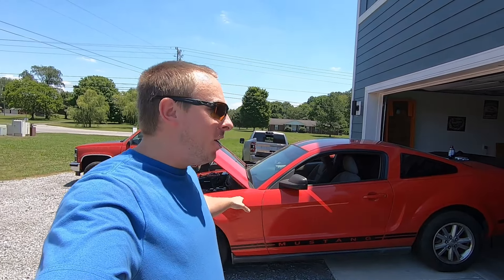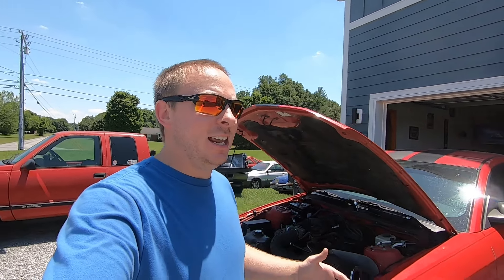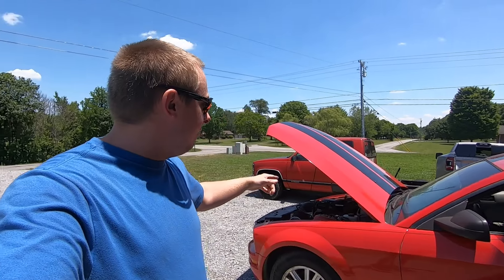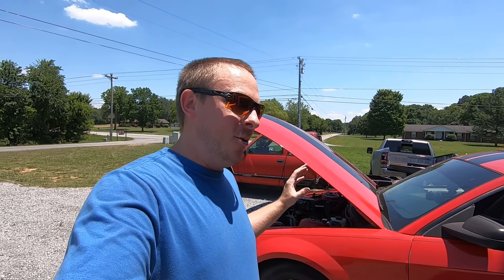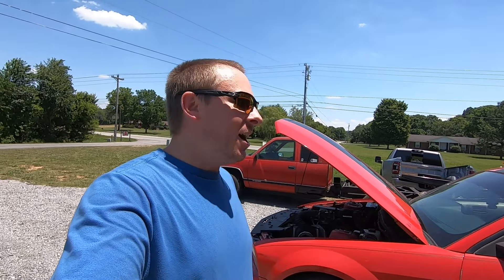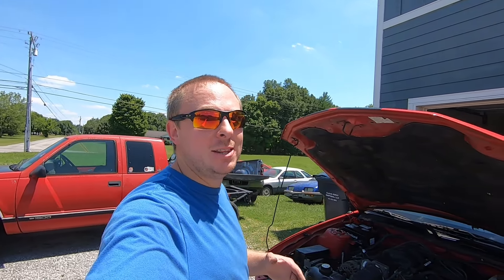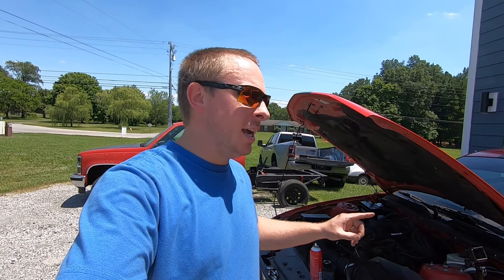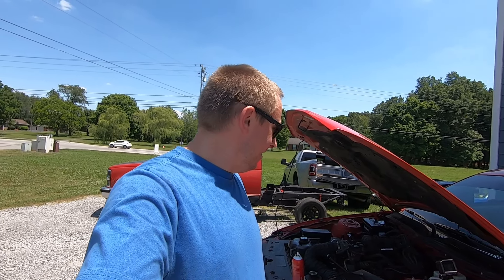Round 2 of getting a totaled mustang running again!! Can we do it?!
Over the past couple of weeks i have been searching for a car to fill the gaps in the channel. Because there is not a race event everyday, I wanted something to hot lap at the drag strip, do burnouts with constantly, etc. Well took a few more days than expected to find it but I did it! This 2007 V6 Mustang has had a hard life before me. It was totaled "a year ago" and sat in a guys back yard. Now that I have it, the goal is to get it back up and running so I can have as much fun as possible before we blow it up! Place your bets if we can get the car running today or not.